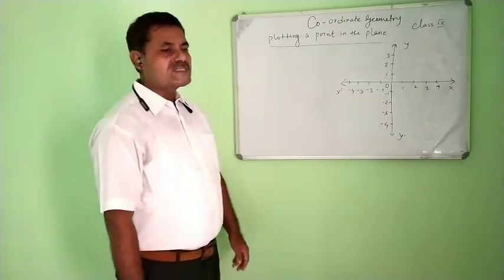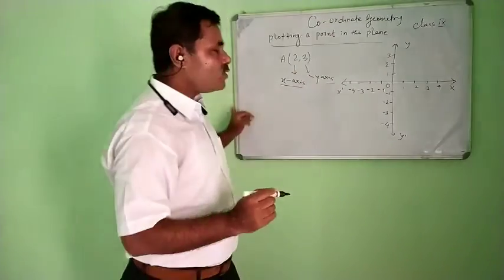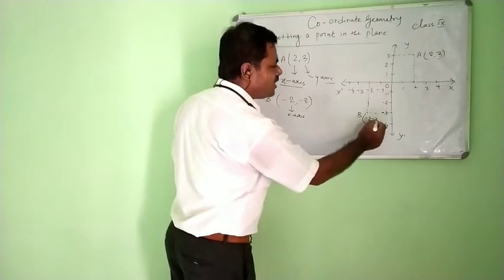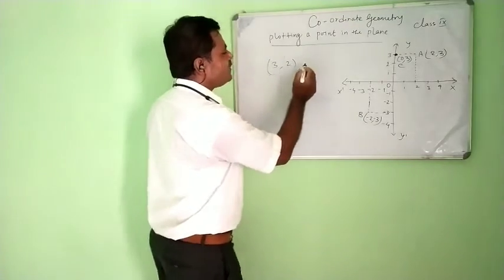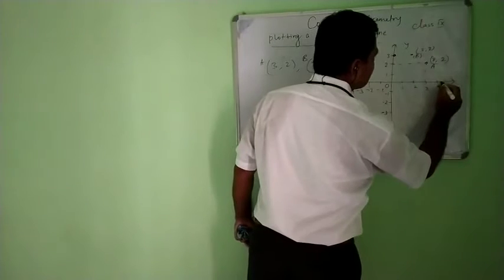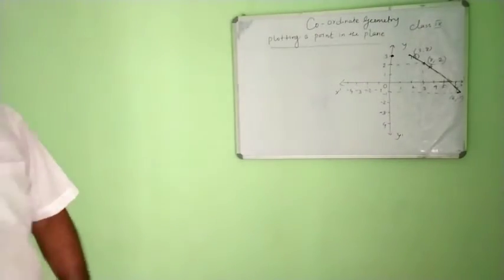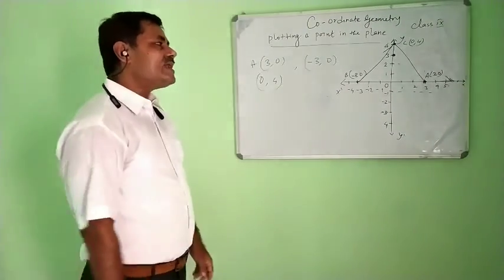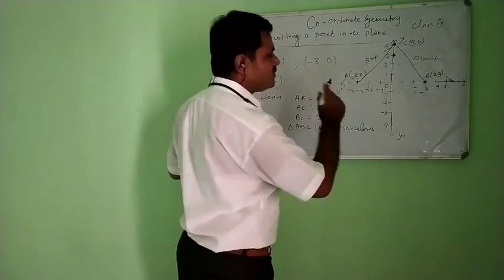Coordinates Geometry. (Class-9).